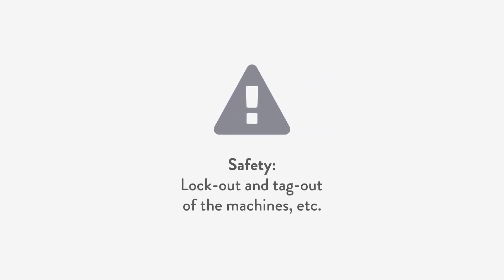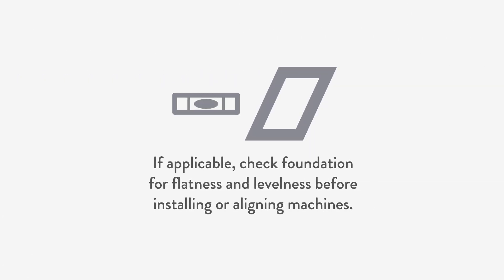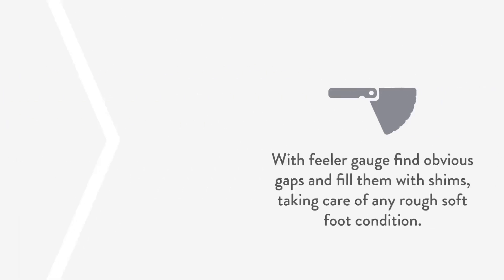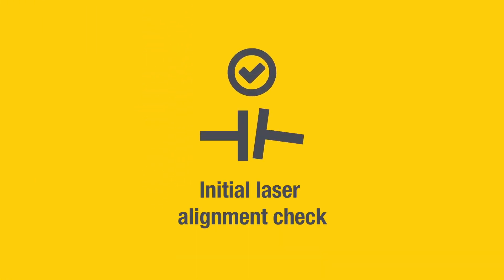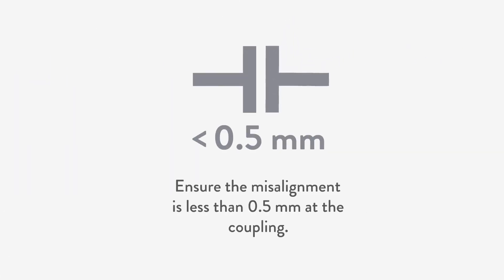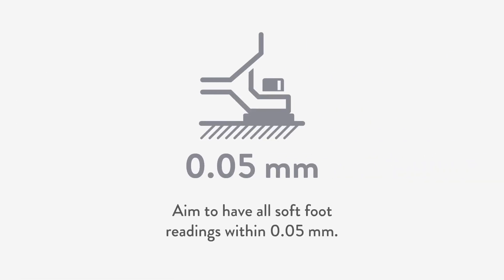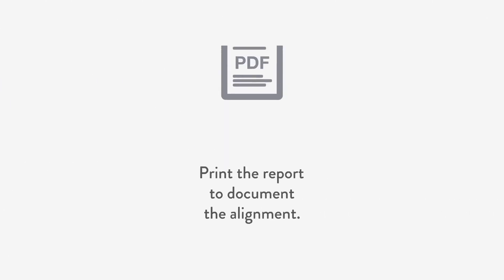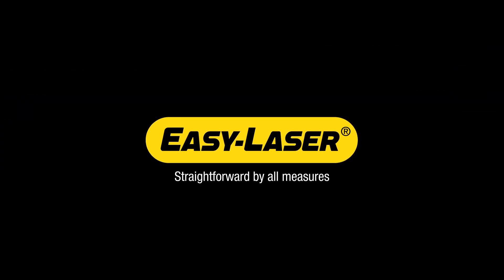How to perform shaft alignment in 5 steps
Five steps to quicker and easier shaft alignment with Easy-Laser laser alignment systems.

0:00 5 step shaft alignment procedure
0:06 1. Pre-alignment checks
0:43 2. Rough alignment and rough soft foot
1:15 3. Initial laser alignment check
1:38 4. Final soft foot check
1:59 5. Final alignment and documentation